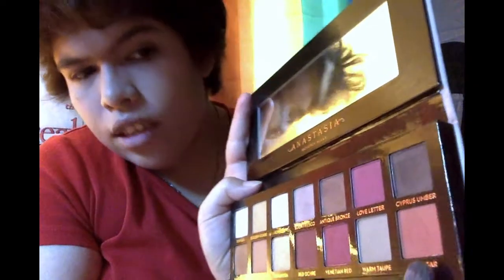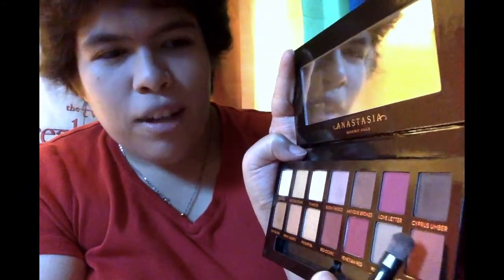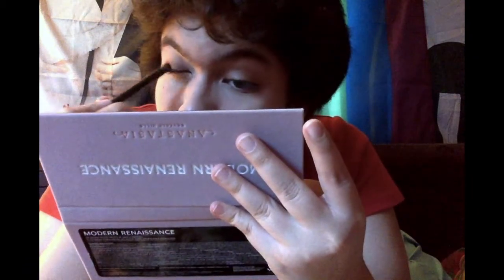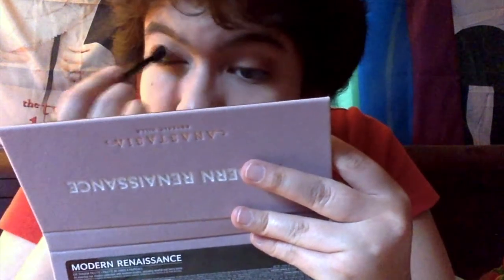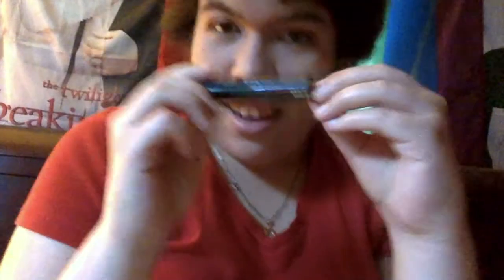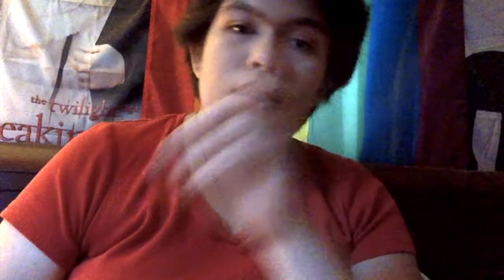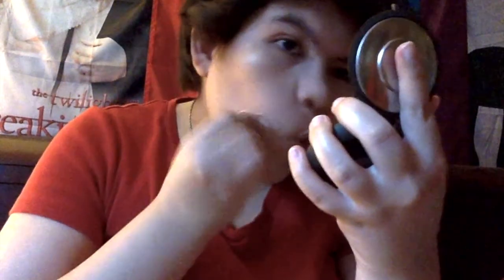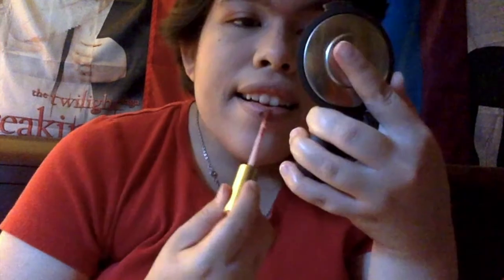Autumn makeup look 💄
All The Love XO